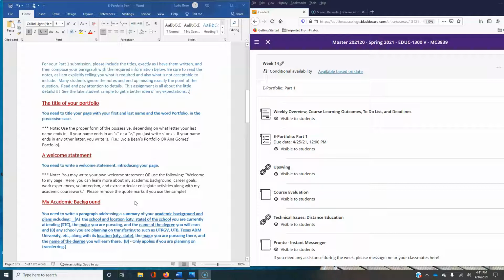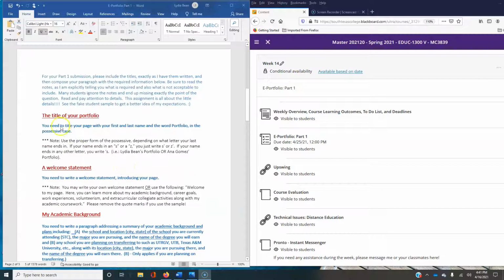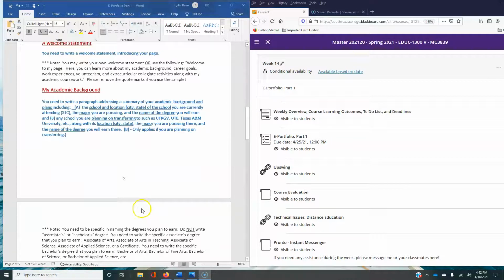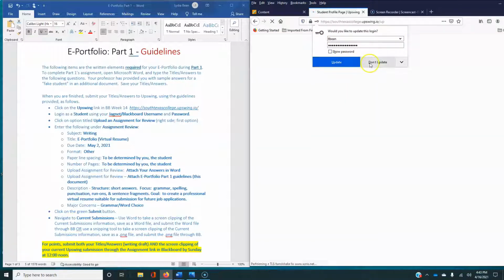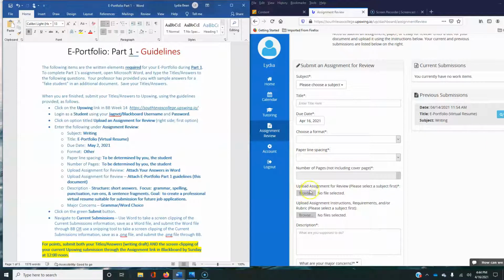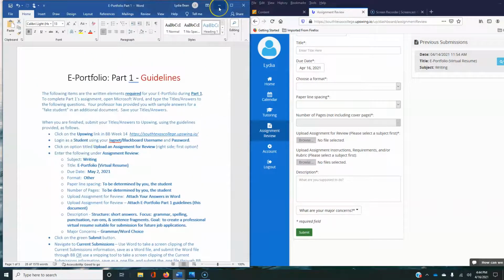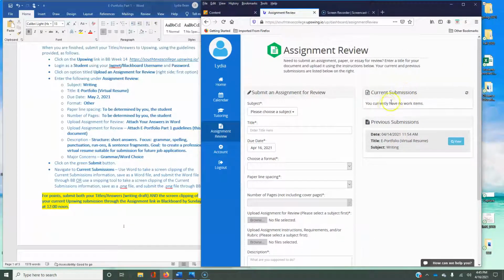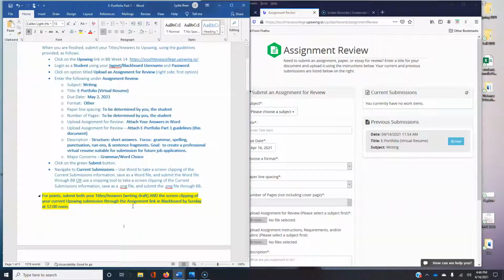Introduction to the E Portfolio: Part 1